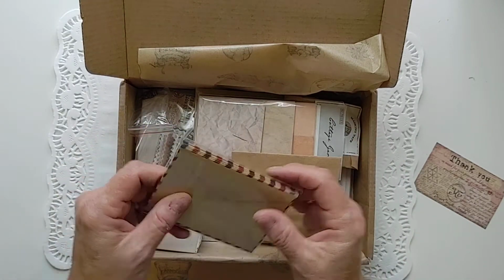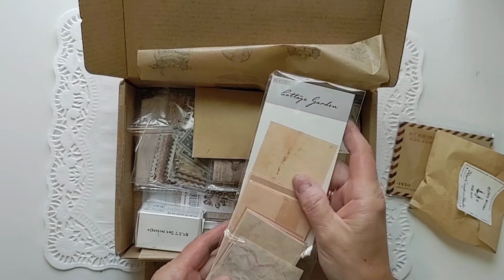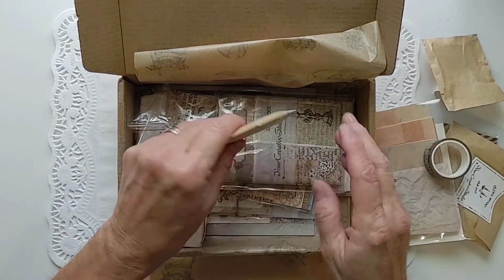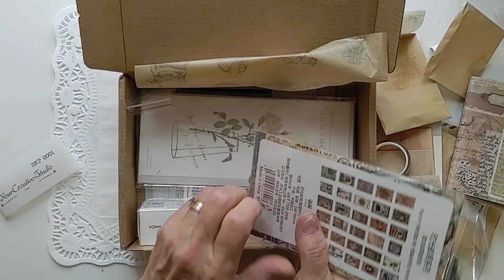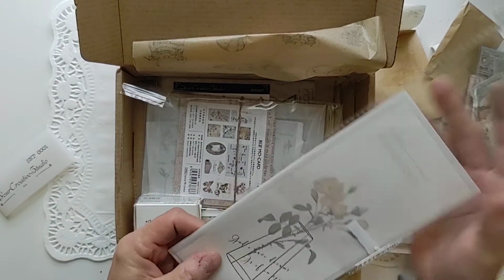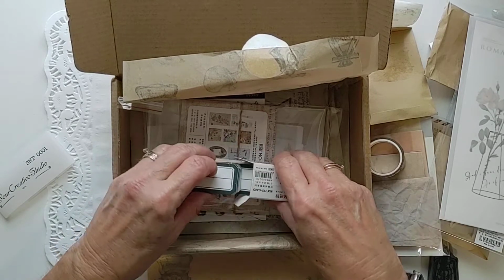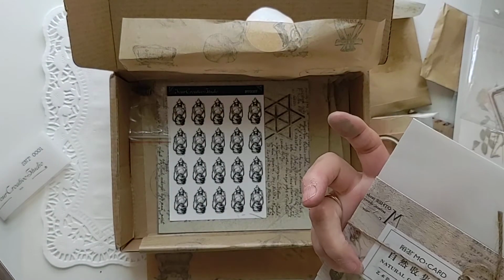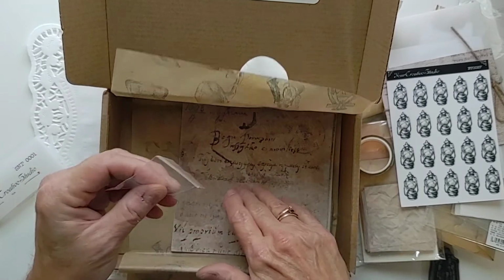September Your Creative Studio Unboxing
Hi everybody!  Thanks for stopping by today!  Thanks to my subscribers, and thank you to any new viewers for having a look, I would love to have you join in the fun, so please hit the subscribe  button, then the notification bell so you will know when I upload future videos.
I'm unboxing the September Your Creative Studio box today.  It is always fun to get a package that is a surprise!  I will add their link below so you can check it out and decide if you might like to try it out.